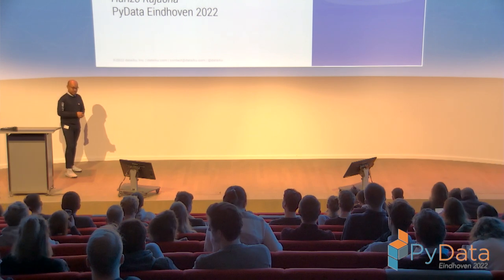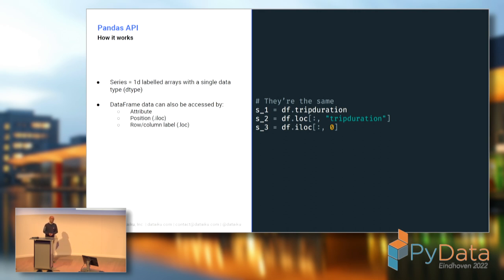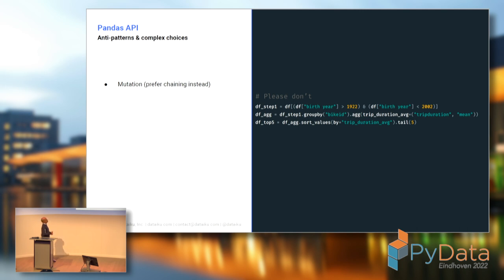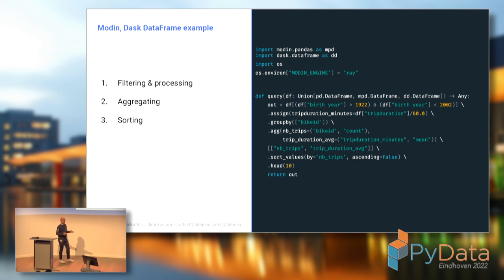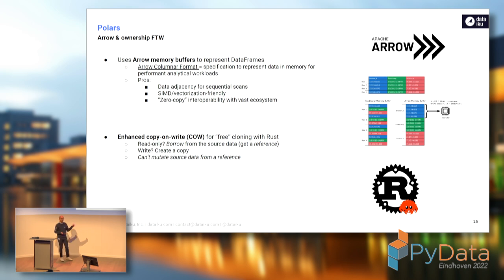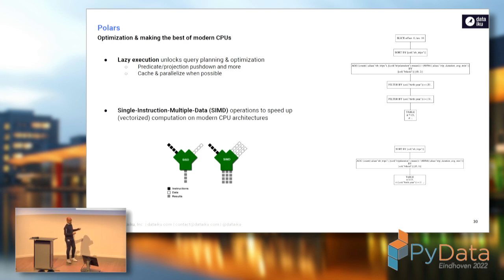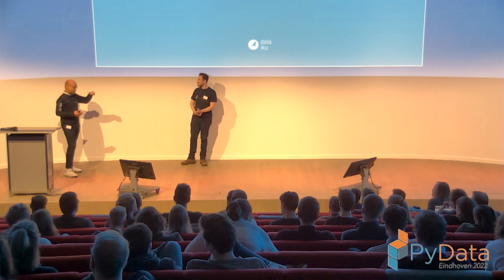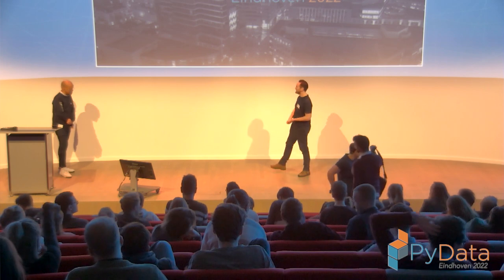Harizo Rajaona - A Tour of the Many DataFrame Frameworks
PyData Eindhoven 2022

Processing tabular data has been of the most common operations for data scientists and engineers for a while now. A few years ago, pandas was the single tool of reference for it, but is it still true today?
In this talk, we will review and compare the existing dataframe frameworks to see how they solve the challenges of performance, scalability and user experience.

The increase in the size of the datasets and in the diversity of the use-cases has highlighted many challenges regarding performance, scalability and user experience. The ecosystem has evolved to now include many new alternatives, each of them tackling one or more of those dimensions differently. Some of them even put SQL back under the spotlight!

In this talk we will deep dive into the internals of tabular data processing and look at how the main players of the ecosystem work under the hood. After defining the fundamentals, we will zoom on their APIs and memory models through various examples, so that the audience can get an illustrated comparison between frameworks.